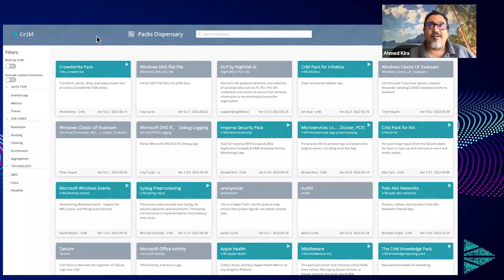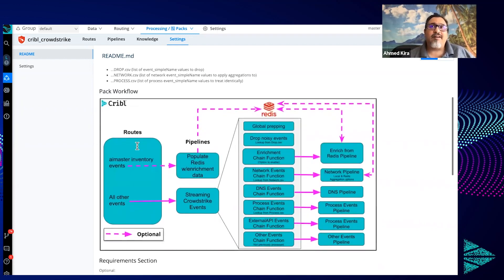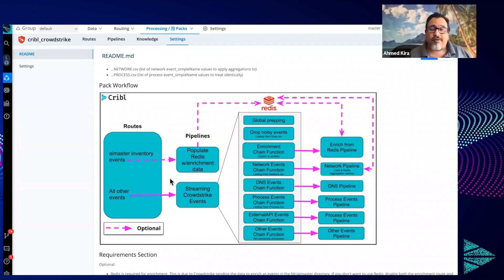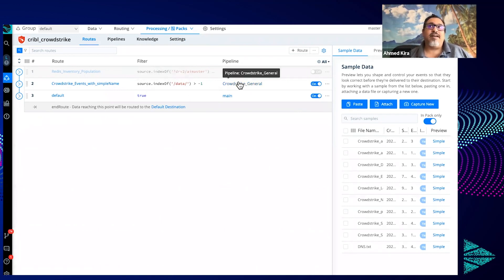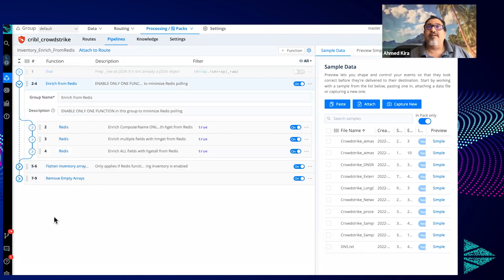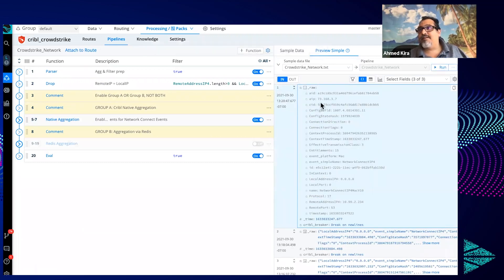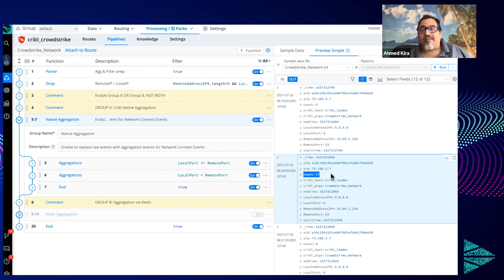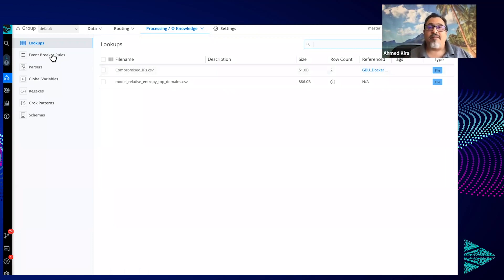The CrowdStrike Pack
CrowdStrike is a class-leading endpoint monitoring solution. It collects a wealth of activity data from each managed endpoint that can be fairly voluminous. This includes network connectivity, DNS request, process activity, health checks, and the list goes on. In fact, there are over 400 event types reported by CrowdStrike! These events are a gold mine for threat hunters and blue teams looking for unusual or malicious activity. It can be extremely costly to place all this data in a SIEM. Cribl offers a much more cost-effective solution by giving you the choice to send a full-fidelity copy of these logs to a cheap object storage data lake, and the SIEM-worthy events to a SIEM.

The Cribl Pack for CrowdStrike addresses the common challenges of processing all this data. The end result is asset level enrichment (e.g. Computername from aid field) & 40-95% reduction in data volumes sent to a SIEM. The reduction isn't just a matter of dropping unwanted events, but a combination of:

* aggregating network events removing DNS requests mapping to top 100K popular websites
* dropping unwanted events based on event_simpleName field value
* removing unwanted fields
* removing null fields
* removing duplicate fields
* sampling noisy 'External API' events

to download the Pack.

## Follow Cribl